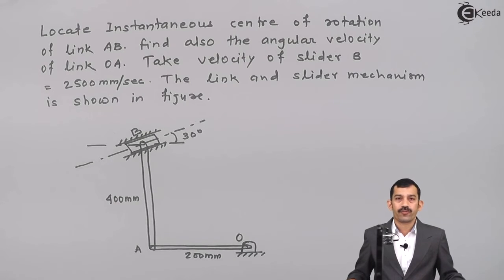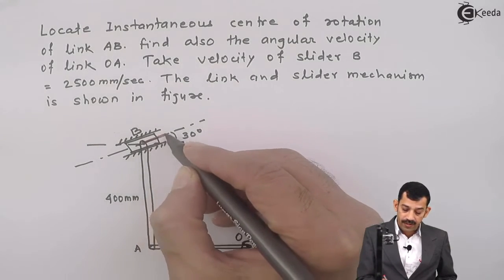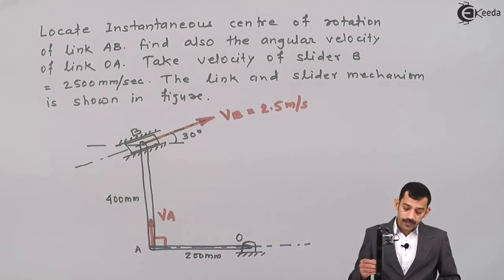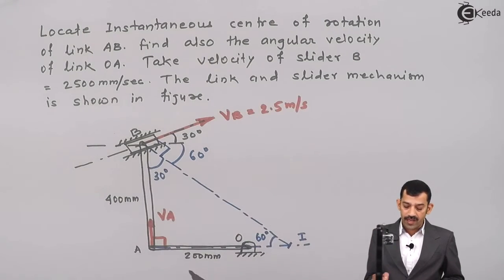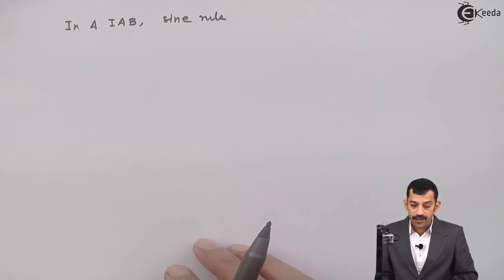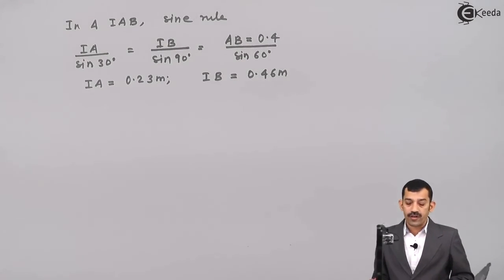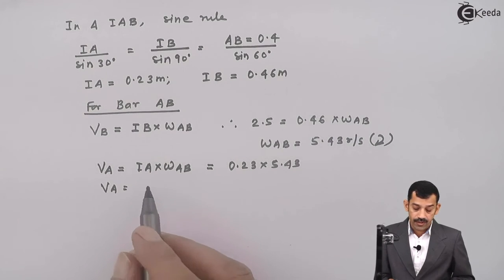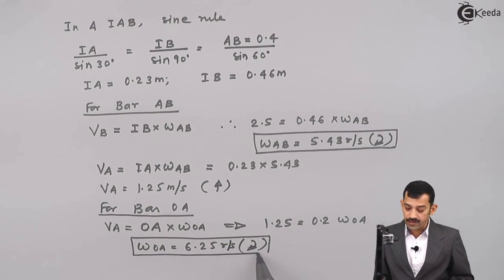Kinematics of Rigid Bodies - Problem 5 - Engineering Mechanics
Video Name -  Kinematics of Rigid Bodies - Problem 5

Chapter - Kinematics of Rigid Bodies

Happy Learning